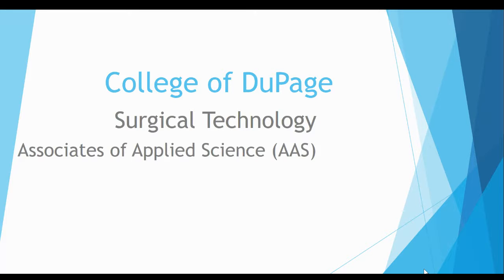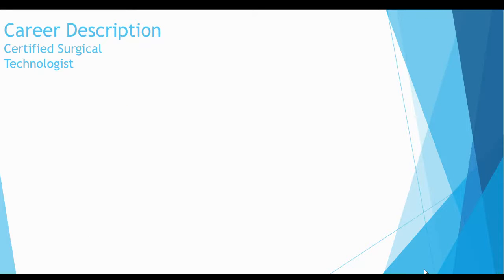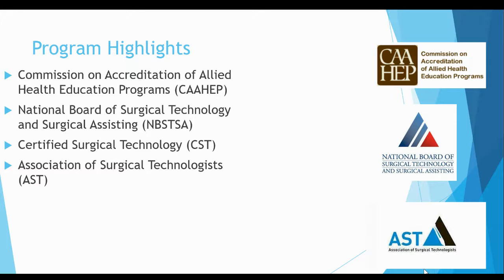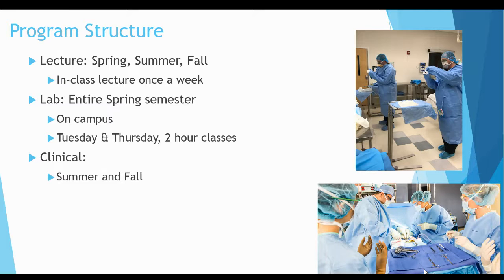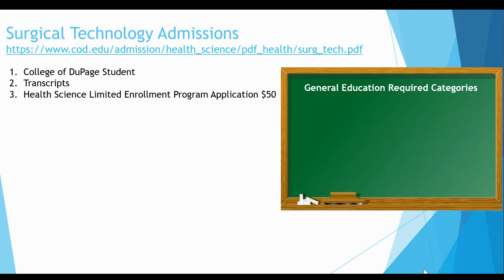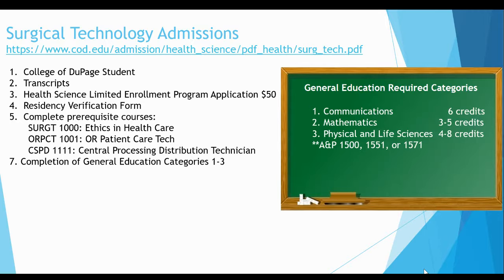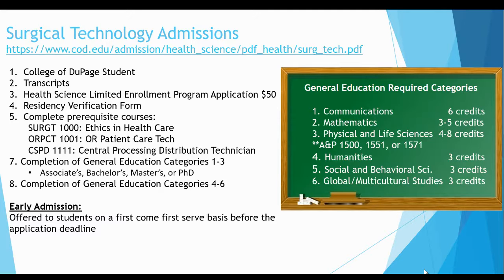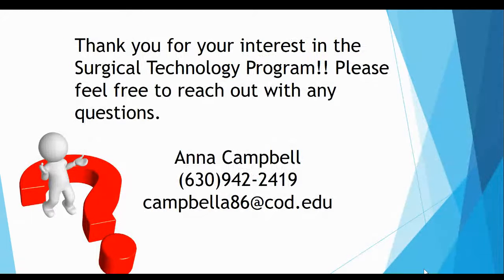COD SURGT Advising Session